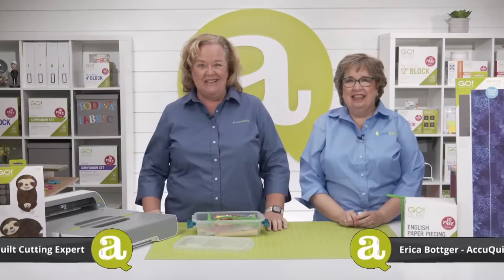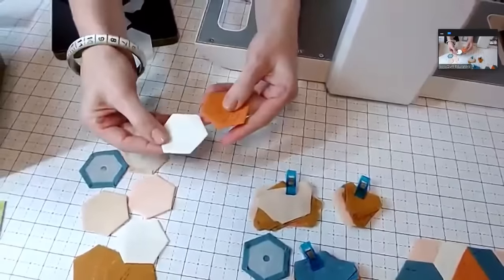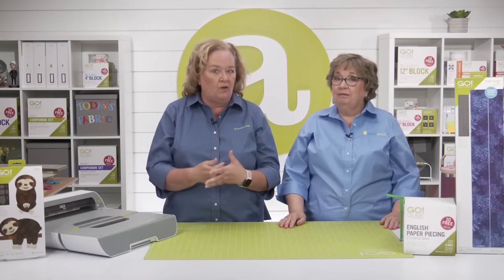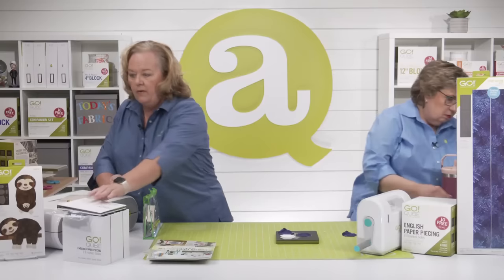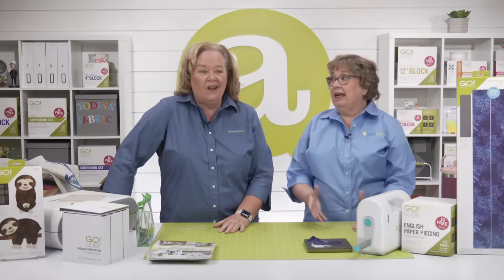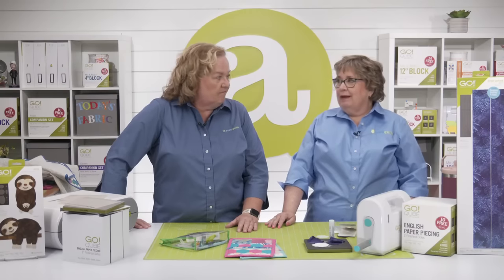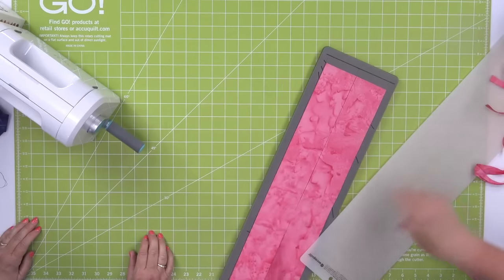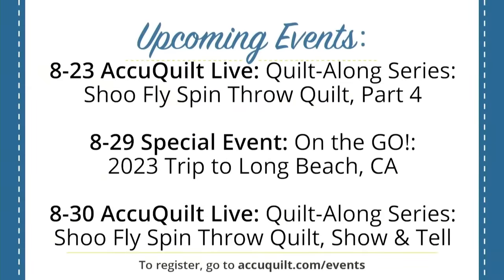Trunk Show: English Paper Piecing Basics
Class is in session, and we hope that you have all your supplies ready! Hosts Pam and Erica will be explaining what English Paper Piecing (EPP) is and how it’s a great project when you’re on the GO! Plus, special guest Belle Brunner of Seams Sew Me will be joining to share why she loves EPP. You don’t want to miss out on this informative trunk show!

Shop the August Die to Try, the GO! Sloth Die

Download the free GO! Butterfly Tote Bag Pattern

Download the free GO! Hexagon Gardens Throw Quilt Pattern

Download the free GO! Beaded Curtain Wall Hanging Pattern

Download the free GO! EPP Rose Pillow Pattern

Download the free GO! EPP Heart Pillow Pattern

Download the free GO! Tumbling Diamonds Table Runner Pattern

Download the free GO! EPP Zipper Pouch Pattern

Download the free GO! Me Cardtrick Wall Hanging Pattern

Download the free GO! Me Windy Baby Quilt Pattern